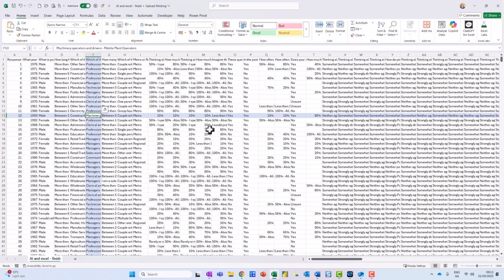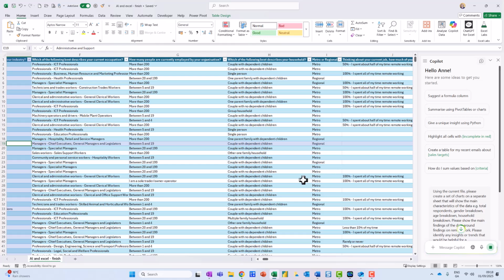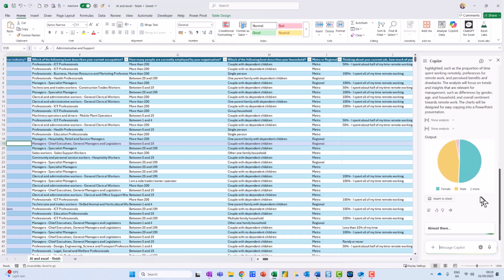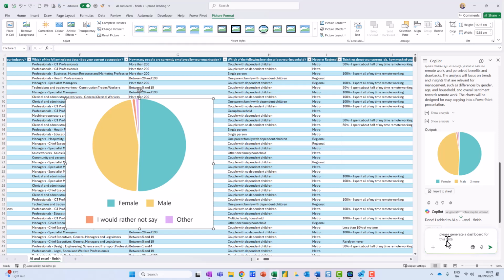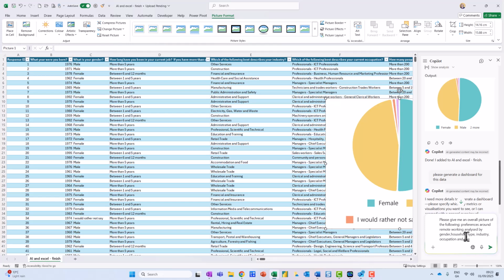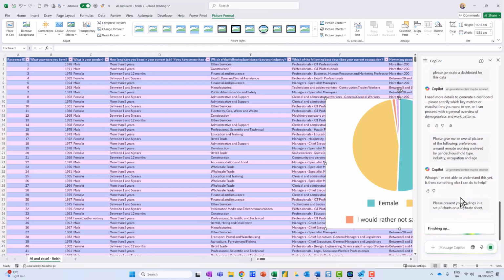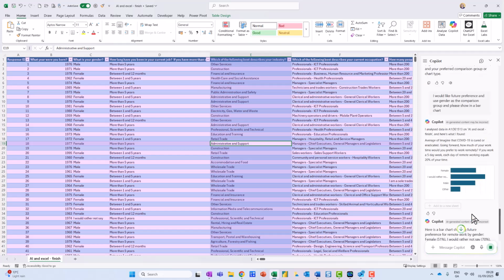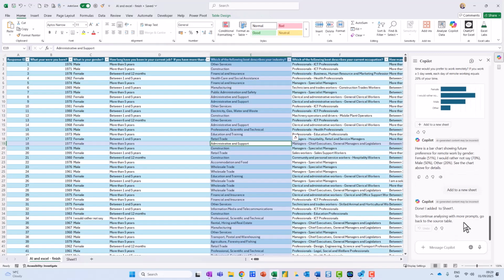Experimenting with Excel and AI part one co-pilot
My Co-pilot AI experiment - crafting prompts and seeing what happens